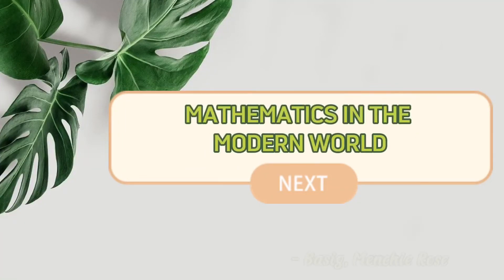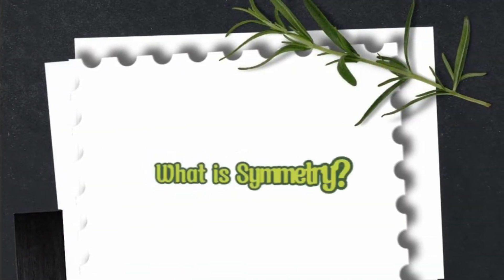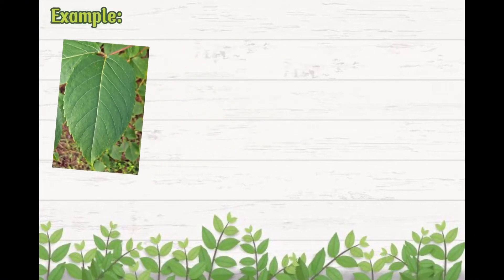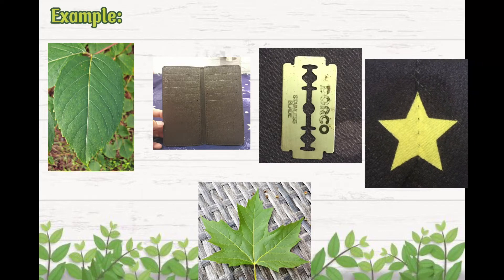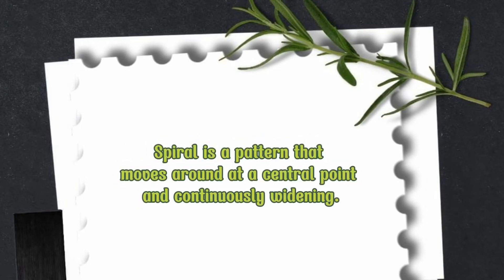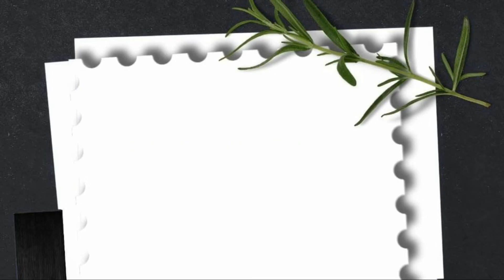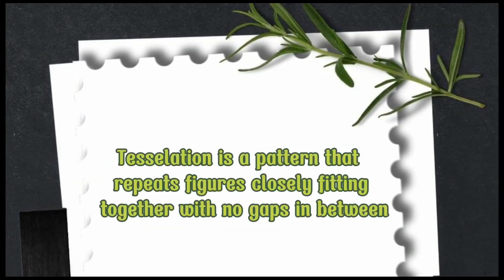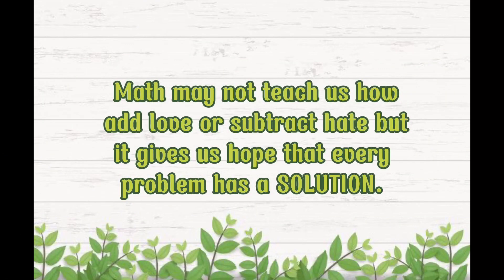The Nature of Mathematics - Fibonacci Sequence (Symmetry, Spiral, Tesselation and Fractal)